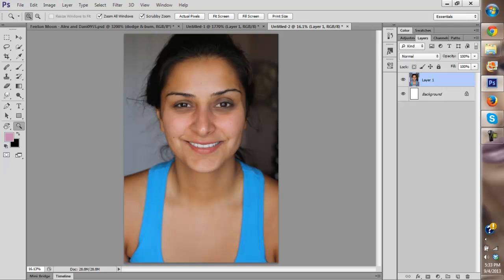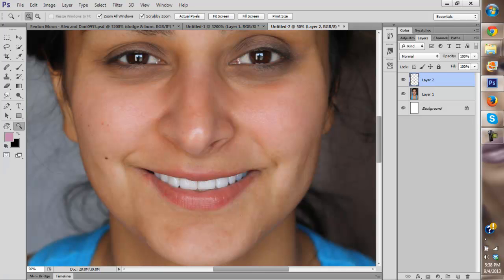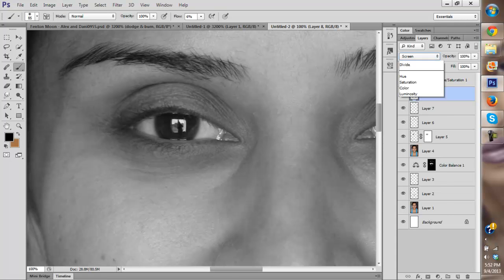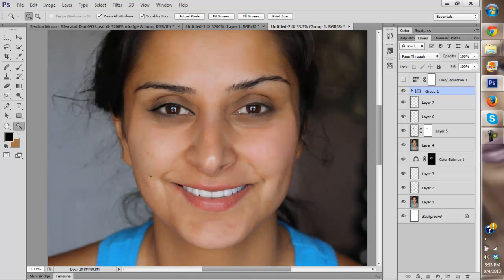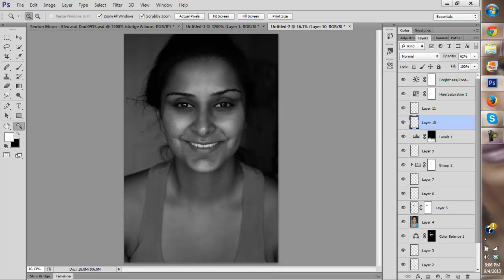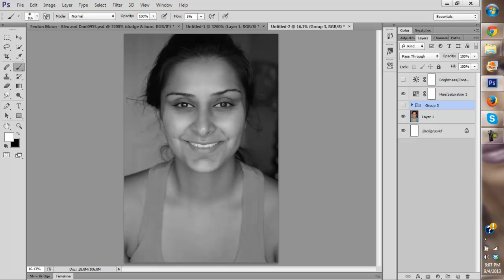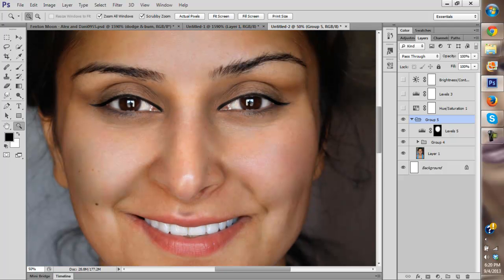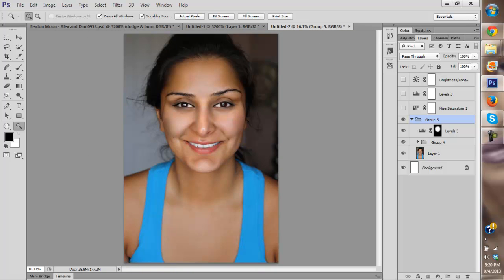ASMR whispering Applying makeup photoshop tutorial ^_^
applying makeup with photoshp part 1 ASMR video

/*Searches related to High ASMR/*-+
whisper
whispering
soft speaking
quiet
relaxing
relaxation
put to sleep
Autonomous sensory meridian response
AIE
head tingles
neologism
brain orgasm
Attention induced euphoria
silent citadel
whispersunicorn